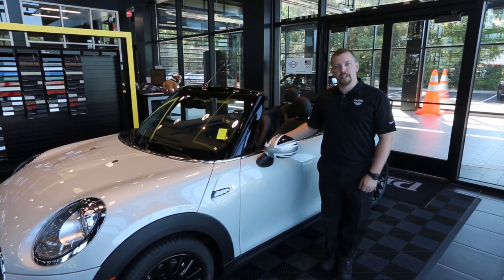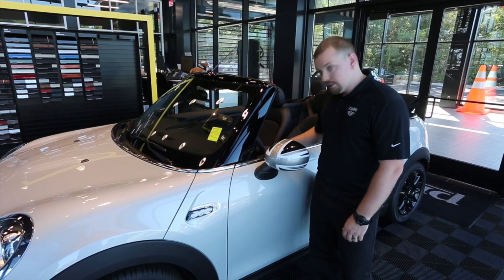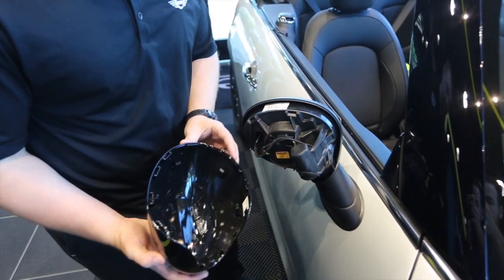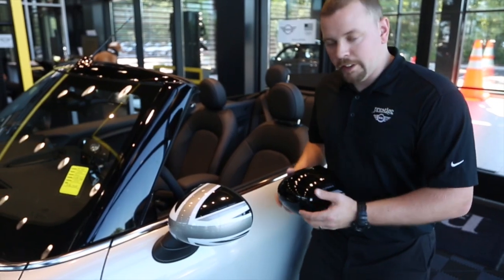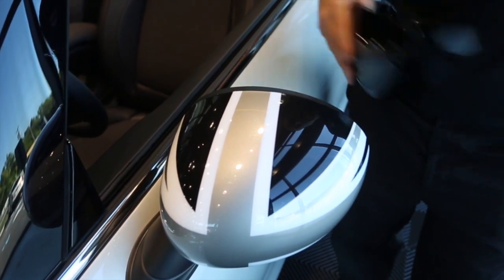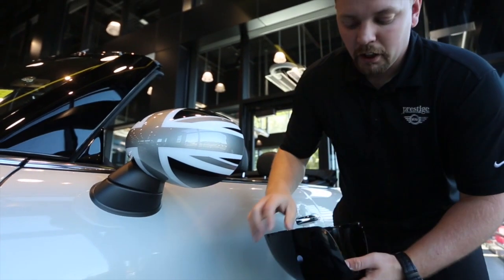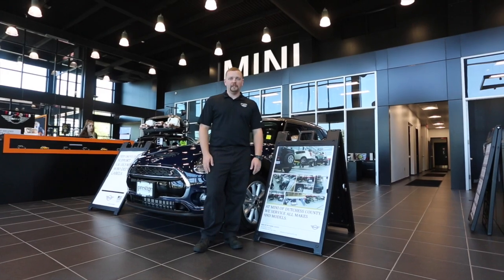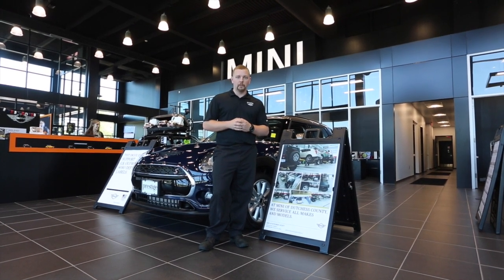MINI of Dutchess County - How-to Install Mirror Caps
MINI of Dutchess County
1162 U.S. 9

Part of the MINI of Dutchess County How-to Video Series with Parts Manager, Chris Betsch

MINI of Dutchess County is a Hudson Valley MINI dealership near you. Based in Dutchess County, MINI of Dutchess County gives its customers unmatched service, with a knowledgeable staff and superior products. Our hassle-free finance department features skilled experts who will help you find the right MINI finance opportunity to put you in the driver's seat today. Whether you decide to buy or take advantage of one of our lease deals or MINI specials, we'll help you get the vehicle you want.